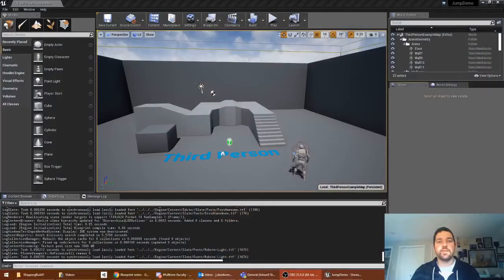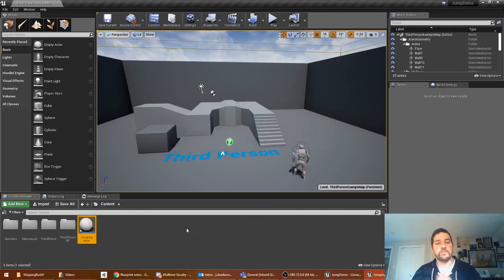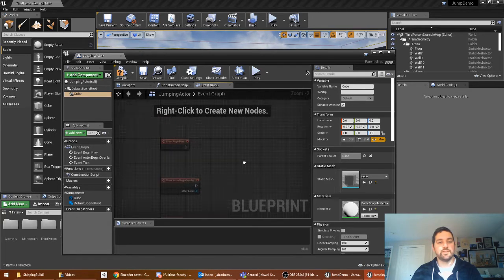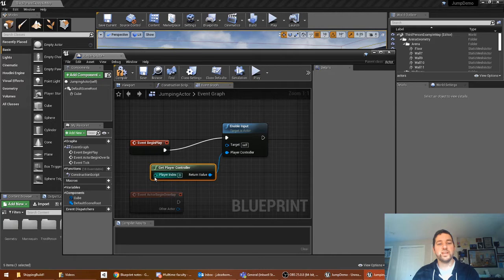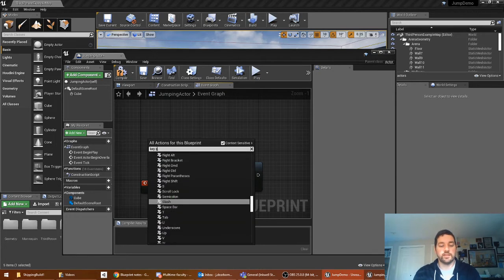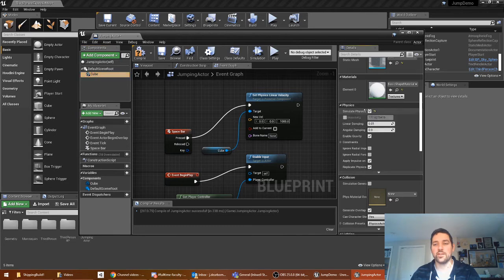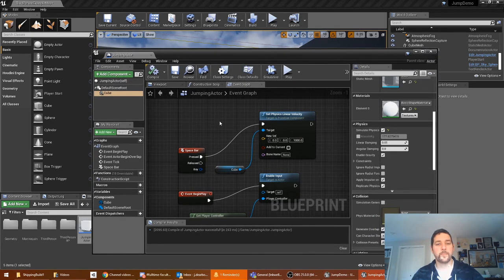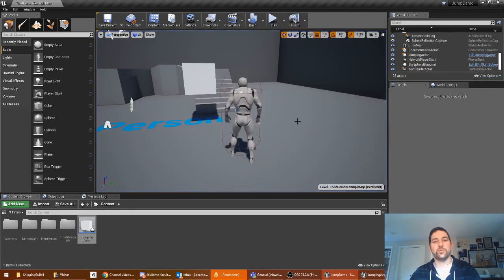Blueprints Blueprint Intro and Physical Velocity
Allow me to introduce you to Blueprints in Unreal Engine.  We'll make a box "jump" by modifying its physical properties.